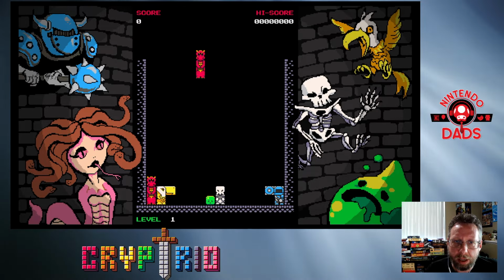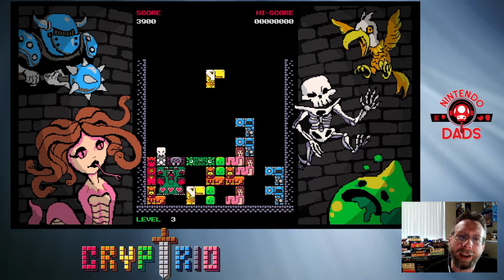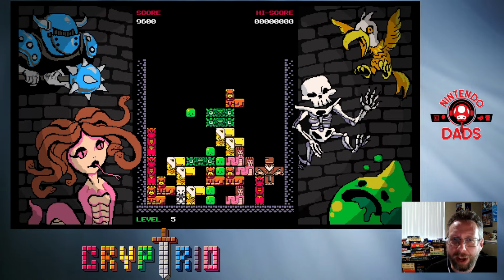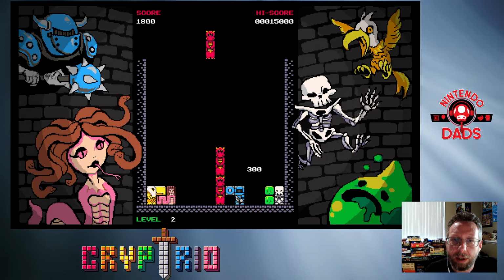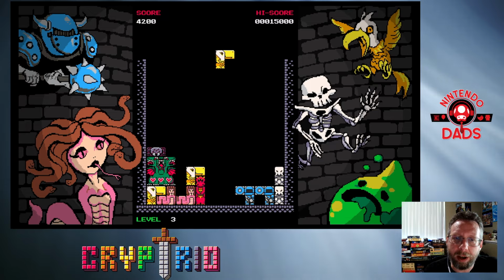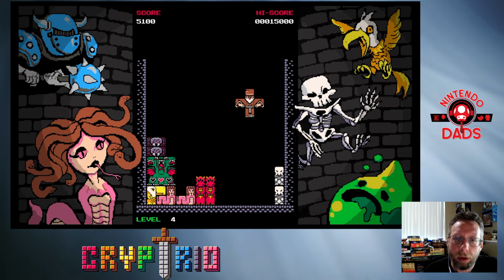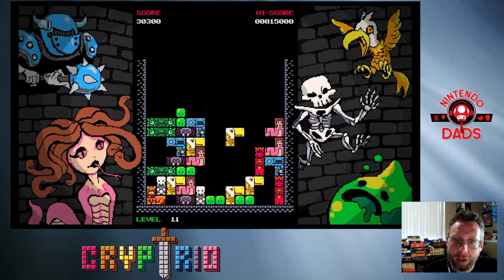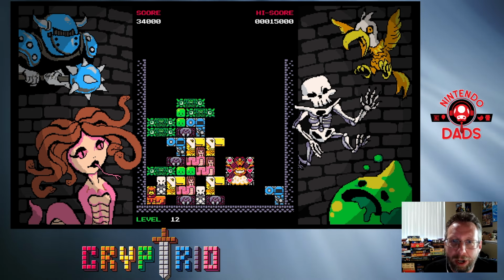Cryptrio - First Look | Nintendo Switch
Cryptrio is a match-three arcade puzzler with a twist.  The pieces can't be rotated and come in various odd and end shapes.  SpiderShan takes a first look at the game and sees how far he can go before the monster pieces overtake the board.